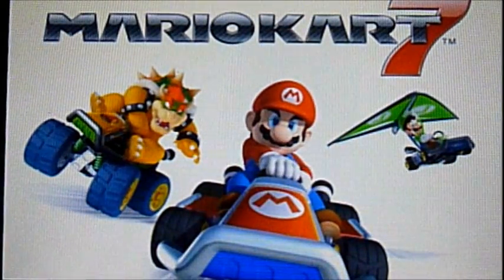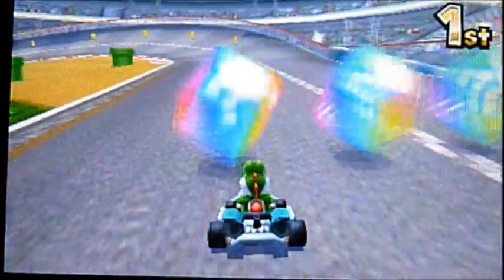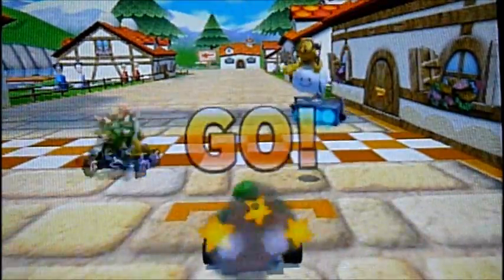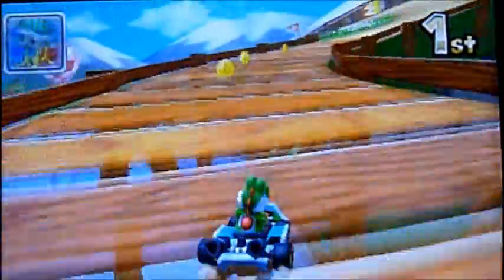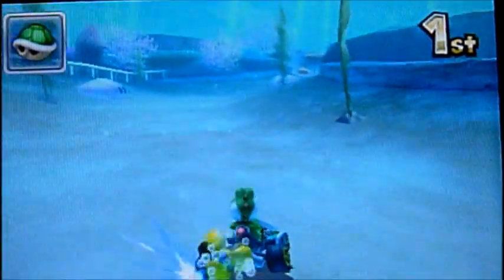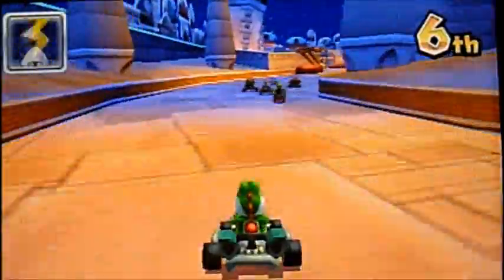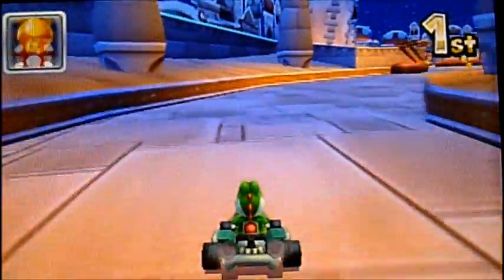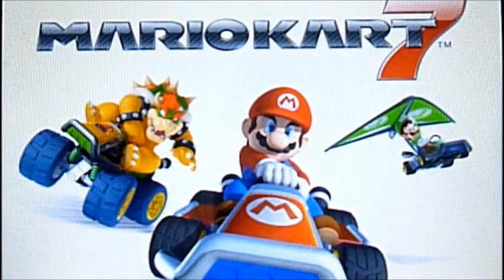Mario Kart 7 - Part 1: 100cc Mushroom Cup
Hello and Welcome to my first ever Playthrough please be Kind (LOL :L) it is very hard playing a Racing Game on a Handheld Console and Keeping the 3DS still here we race around the Mushroom Cup in Mario Kart 7

Mushroom Cup

Race 1:Toad Circuit *NEW*
Race 2:Daisy Hills   *NEW*
Race 3:Cheap Cheap Cape *NEW*
Race 4: Shy Guy Bazaar *NEW*

Again sorry about the Camera it is Bloody Hard keeping 3DS Still on a Racing Game

Thank's for Watching :D